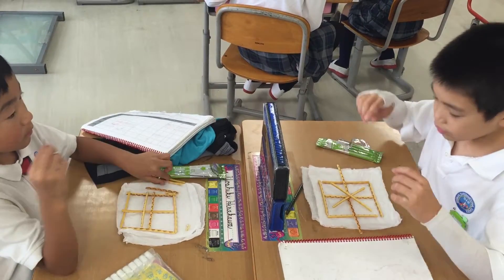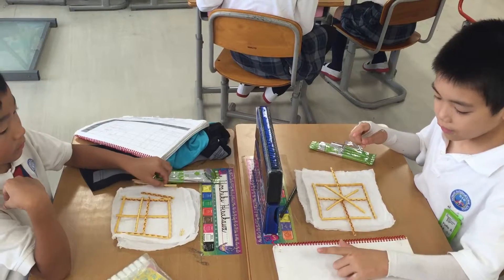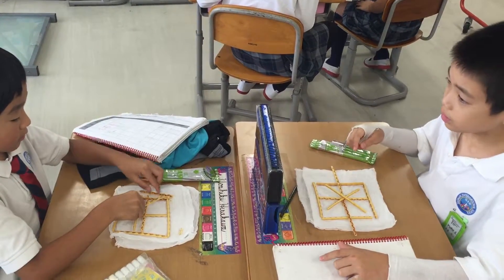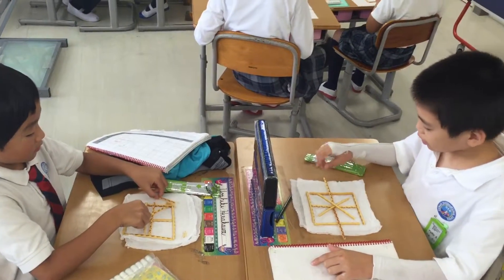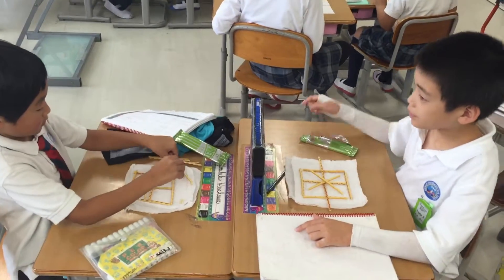October 7, 2016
Cooperative Communication (日本語続く)

As the students continue creating their products, we are inquiring on what effective communication is. For our mini workshop today, we used pretzel sticks to identify the difference of two way communication versus one way communication. In this video one student makes a design on their napkin out of pretzels. Then the communicator will explain their design/shape one pretzel stick at a time. The receiver of the information cannot ask any questions during the activity. Once the activity is completed, the pair will look and see how well they match!

子供逹は今週の土曜日に向けてまだまだプロダクトメーキングを続けています。お互いの個性をどのように生かせるのかが今回の大きな課題だと思います。21世紀に不可欠なコミュニケーション力、どうやって聞く側の人が自分のメッセージを具体的に理解してくれるのかをプリッツをとうして今日は練習しました。
アクティビティはいたってシンプルです。
発言する人がプリッツで作った形を言葉で表現し、聞く人はその情報を元に同じ形を作るものです。